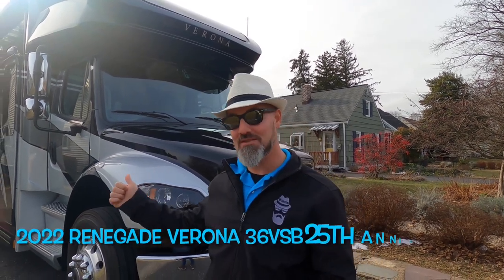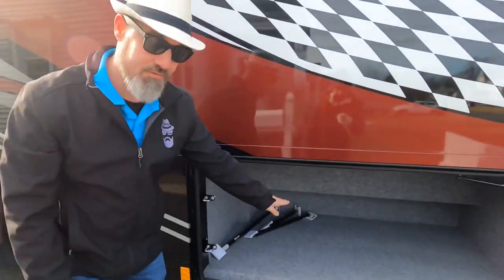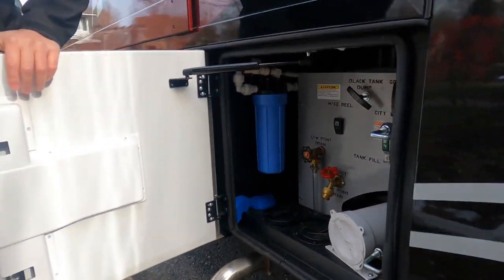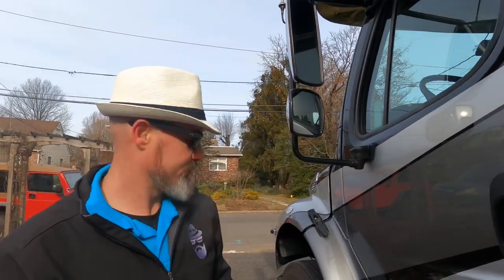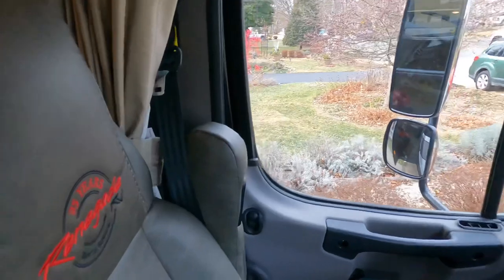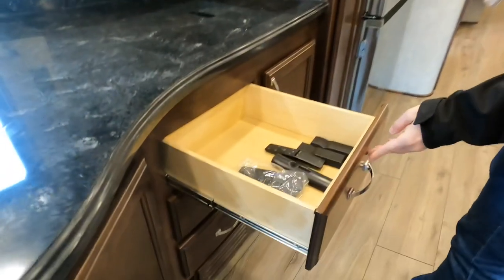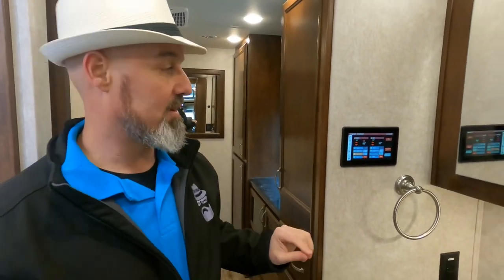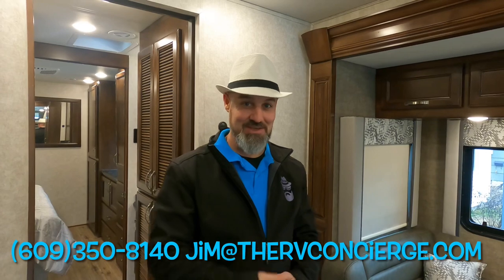SOLD! 2022 Renegade Verona 36VSB 25TH Anniversary Edition!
This video is the first of many clients looking to sell their RV through my services!
If you are looking to buy or sell and RV…

Digital Brochure: Shows Specifications, Capacities and Options!

Renegade 25TH Anniversary Video: Show a
Everything included in the 25TH Anniversary Edition Package!